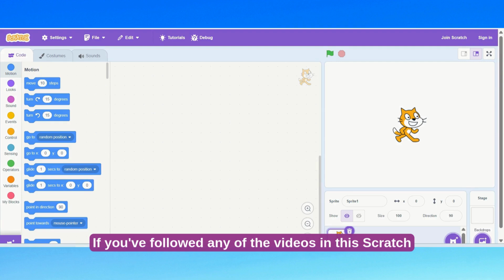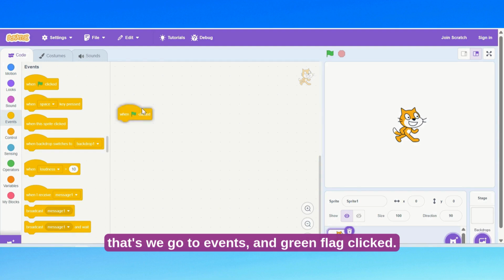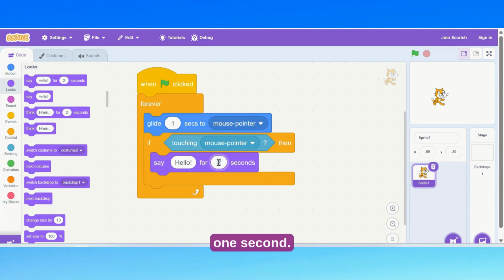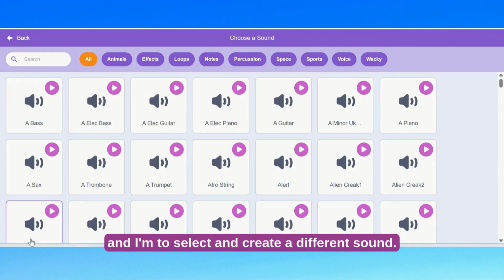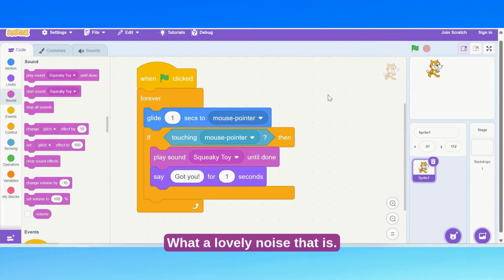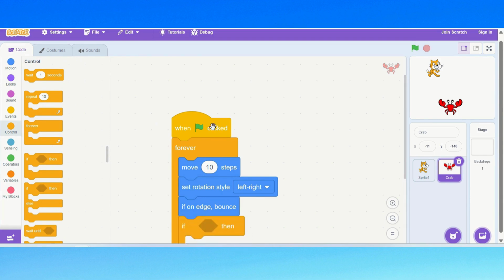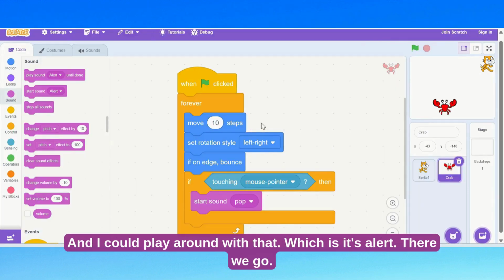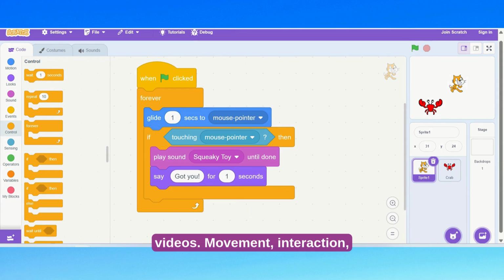Making Your Scratch Game Actually Work (Beginner Project)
In this video, we finish building our beginner Scratch game by adding win and lose conditions!

You’ll learn how to:
- Use conditionals properly
- Detect when a player wins
- Detect when a player loses
- Make your game feel complete

If you’re new to Scratch, this series walks you through building a full game step by step.

What feature would you add next — sound effects, a score, levels, or something else?